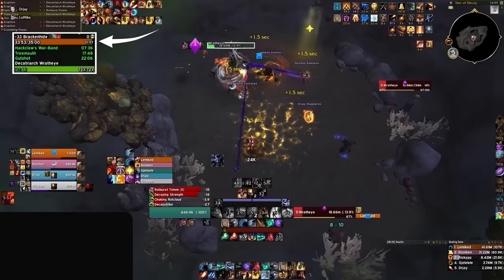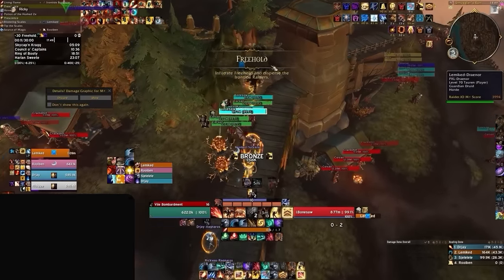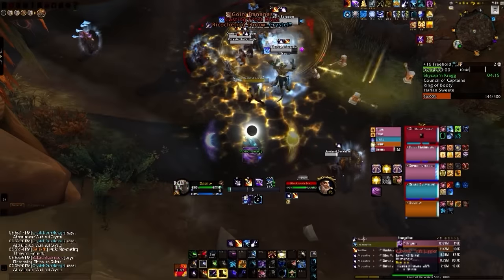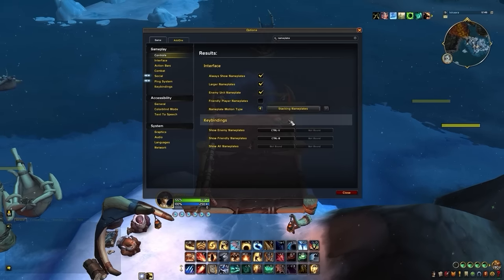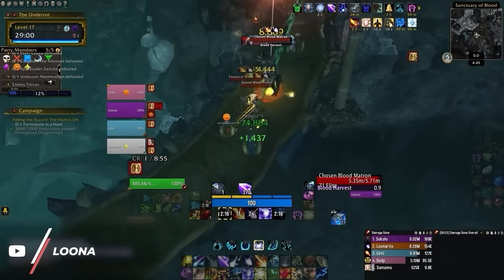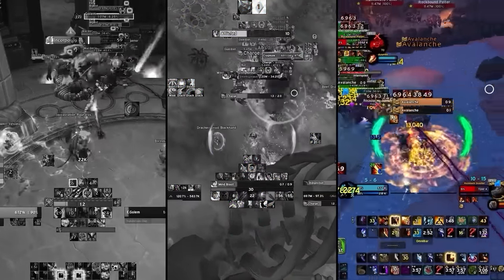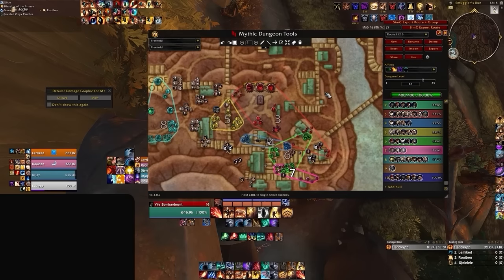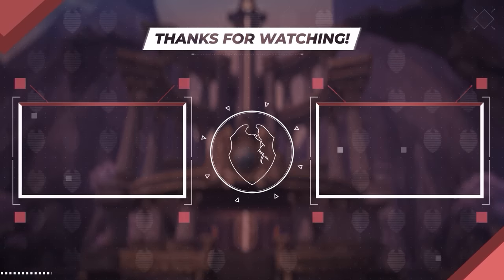PLAY BETTER than 90% of CASTERS in MYTHIC+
0:00 - Pre-pull
1:56 - Using defensives
3:40 - Movement speed
4:40 - Overlapping nameplates and target choice
5:46 - Proactive positioning
6:51 - Dealing with mechanics
8:55 - Crowd control
10:23 - Overcapping resources
11:20 - Offensive cooldowns
12:24 - Dealing damage while on the move
14:11 - Interrupts

Concepts: world of warcraft,dragonflight,wow dragonflight,wow,mythic,mythic+,m+,mythic plus,wow 10.2,dragonflight wow,dragonflight 10.2,wow news,10.2,patch 10.2,halls of infusion,brackenhide hollow,freehold,vortex pinnacle,neltharion's lair,uldaman,neltharus,underrot,m+ guide,m+ keys,wow m+,mythic +,asmongold,bellular,df,mmo,quazii,yumytv,guide,druid,hunter,mage,paladin,priest,rogue,shaman,warlock,warrior,death knight,monk,demon hunter,evoker,m+ ranged dps,m+ caster